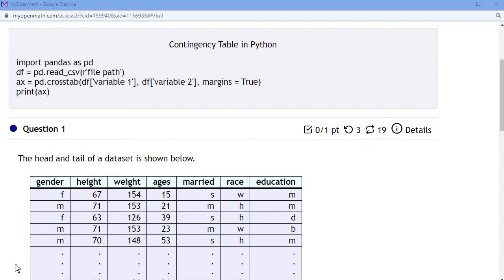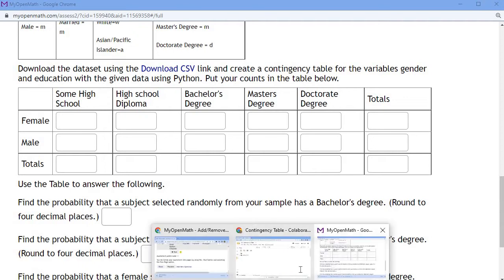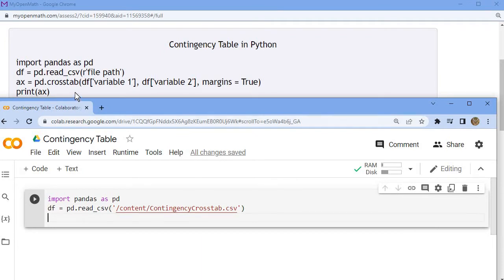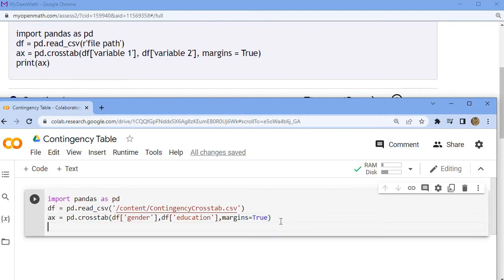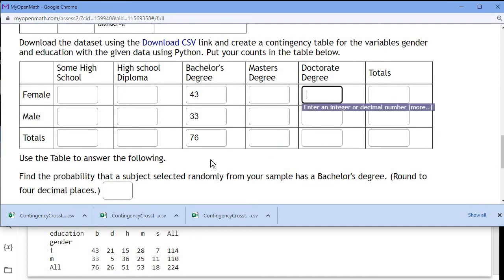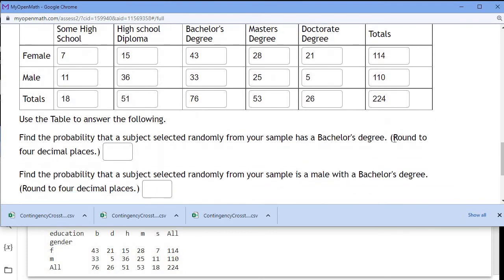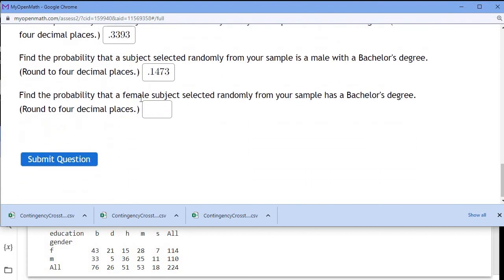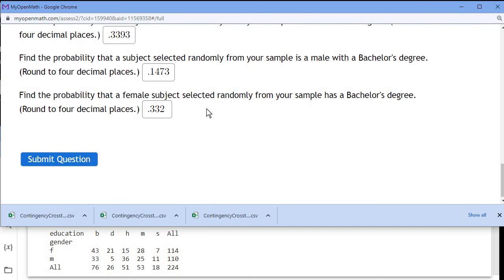STA2023: Contingency Table Cross Tab